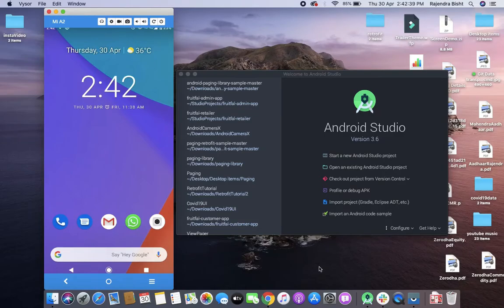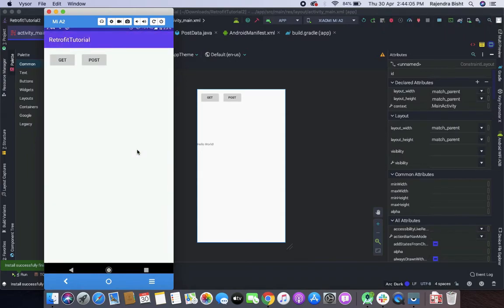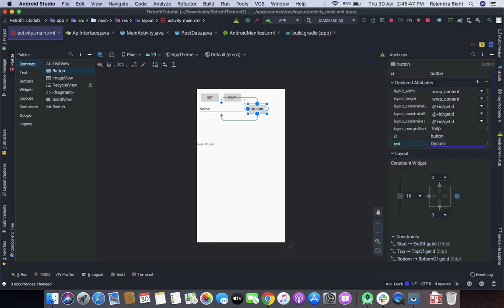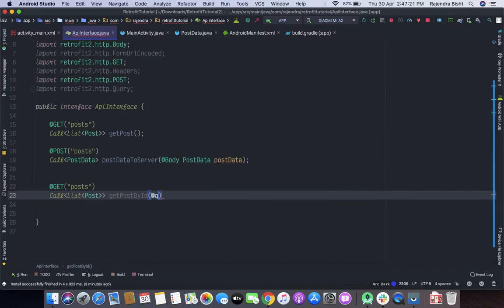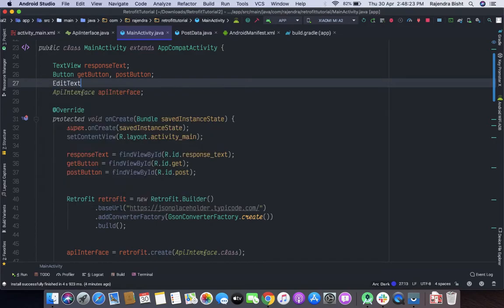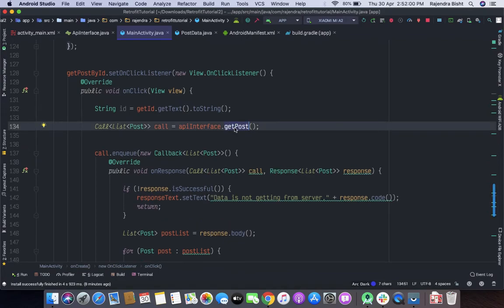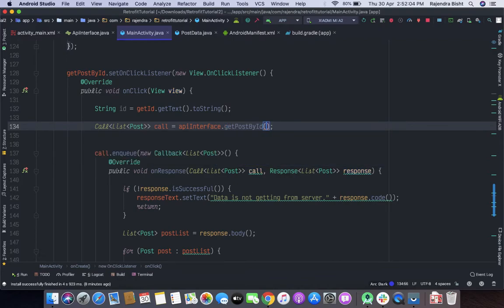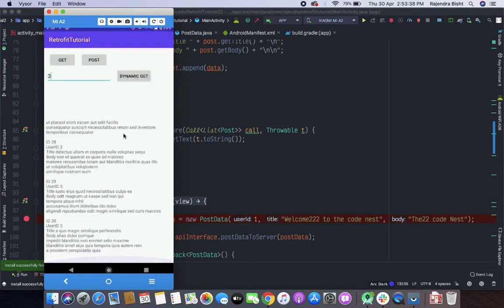Retrofit 2.0 Tutorial #3 - GET REQUEST BY ID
In this video series, we will learn how to use Retrofit, which is a type-safe HTTP client for Android and Java.
Retrofit allows easy communication with a web service by abstracting the HTTP API into a Java interface.